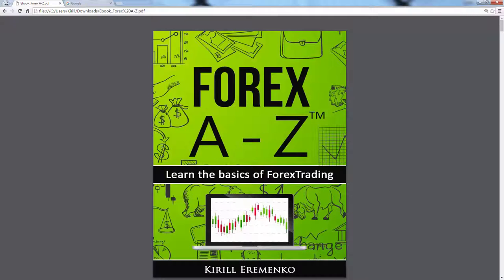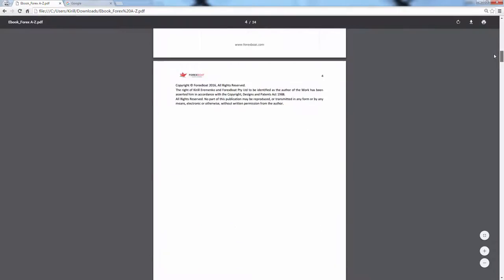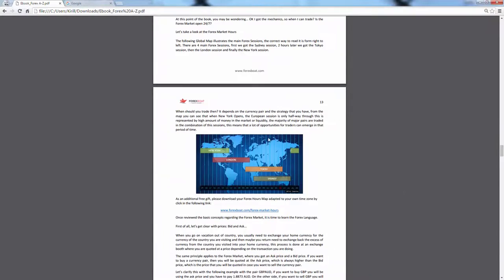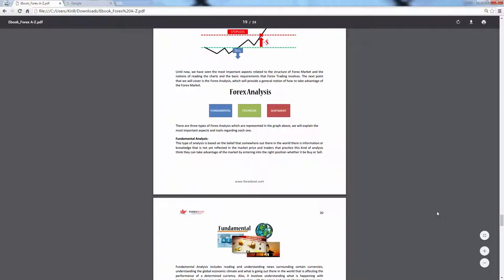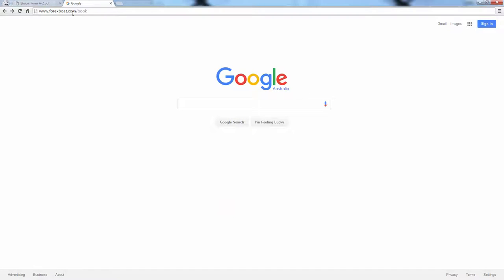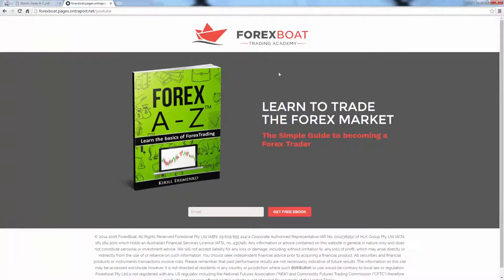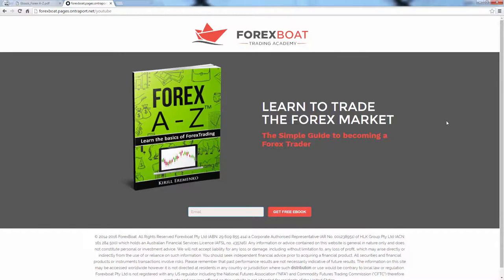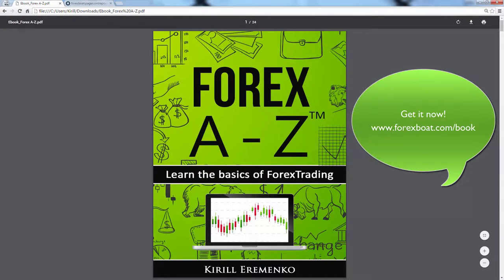Forex A-Z eBook - FREE Download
Get the Forex A-Z ebook for Free!